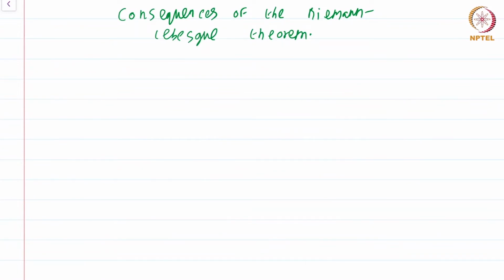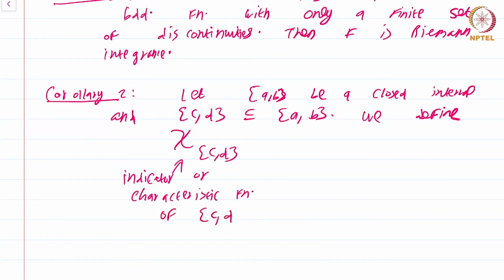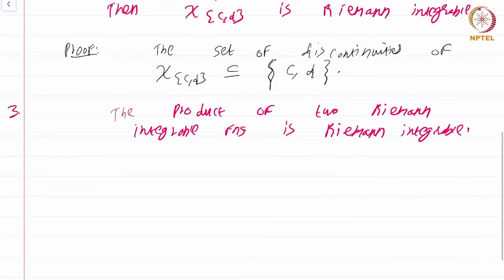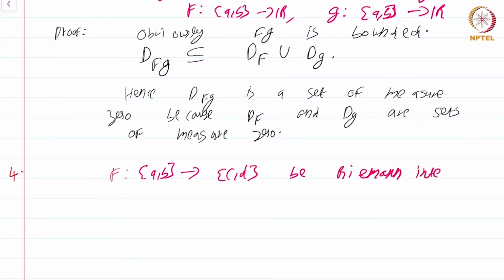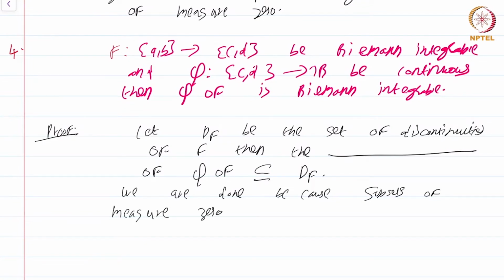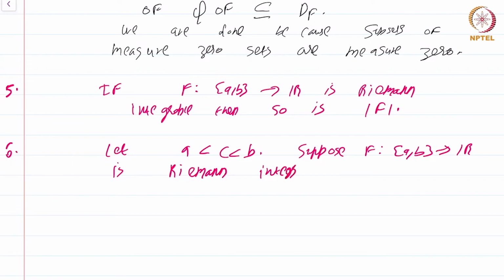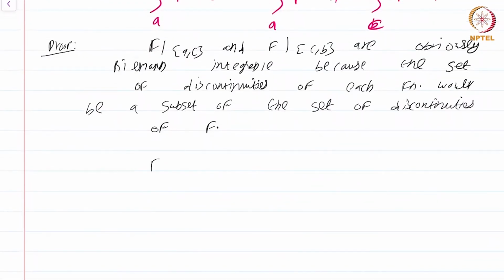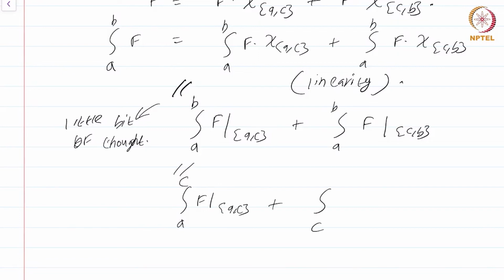27.3 Consequences of the Riemann-Lebesgue theorem